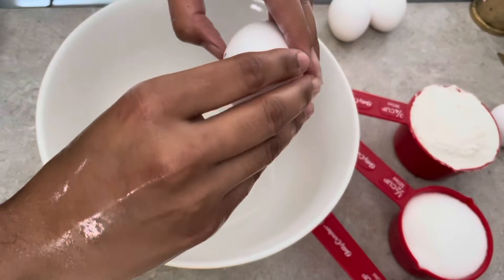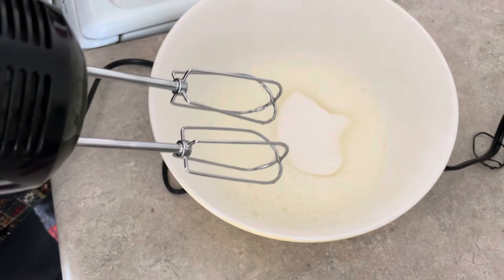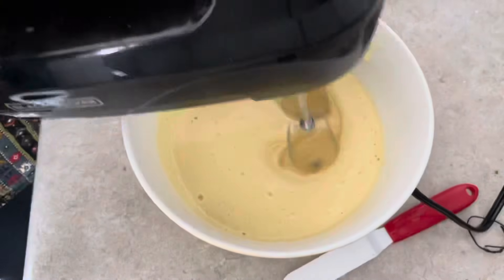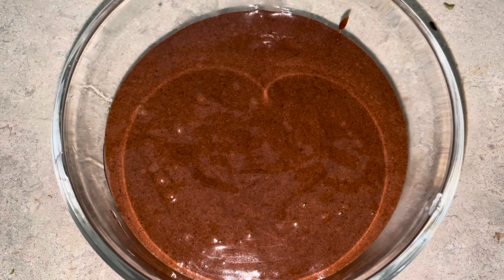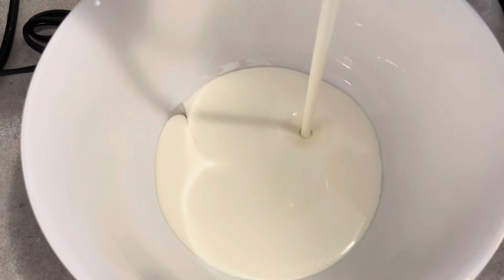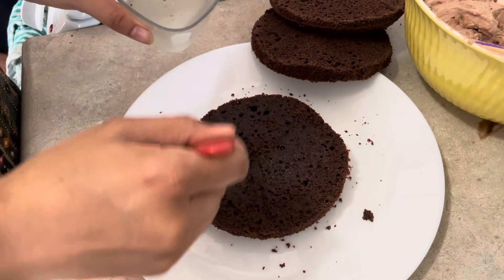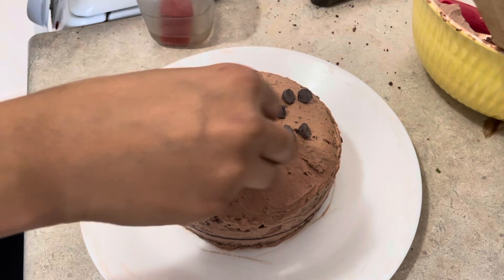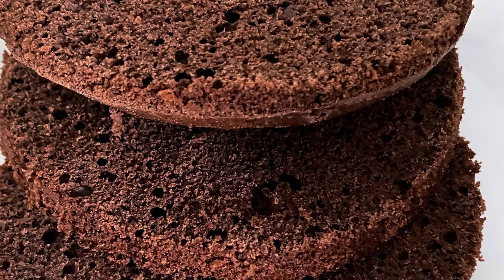Basic chocolate Sponge Cake in Tamil | How to make Soft chocolate cake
Electric Hand Mixer,Hand Blender , Egg Beater, Cake maker , Beater Cream Mix, Food Blender, Hand mixer , Beater for Kitchen With Stainless Steel Attachments, 7 -Speed, Includes; Beaters, Dough Hooks,white